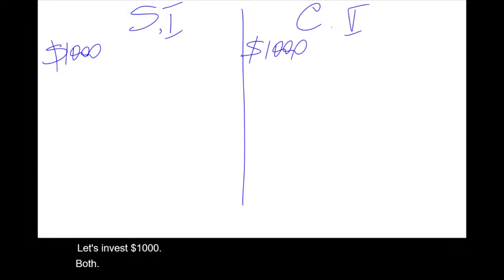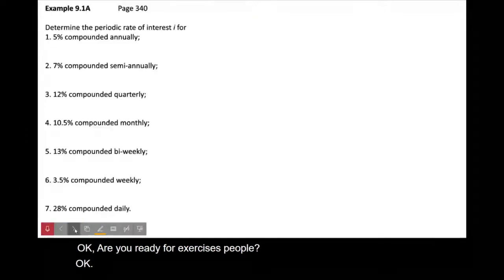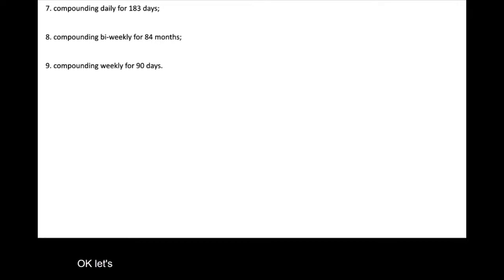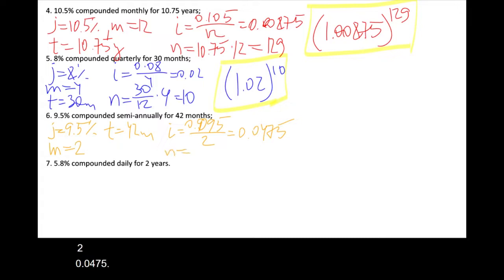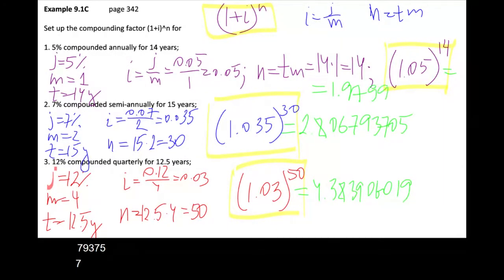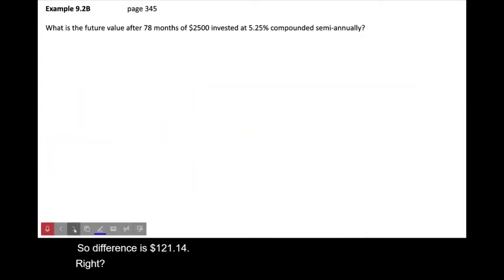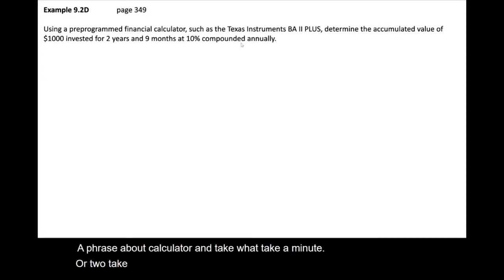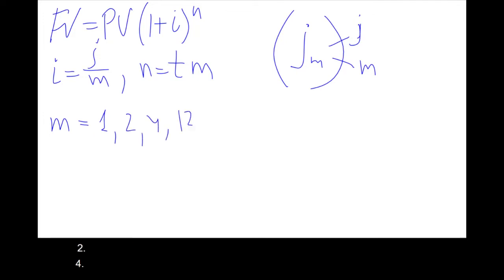March 9, 2022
Compound Interest​
Introduction
Future Value​